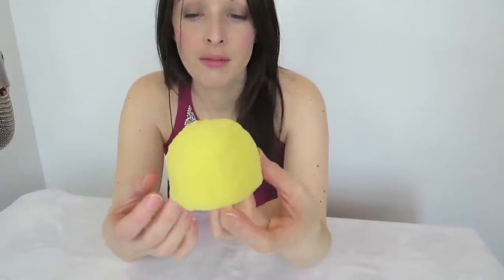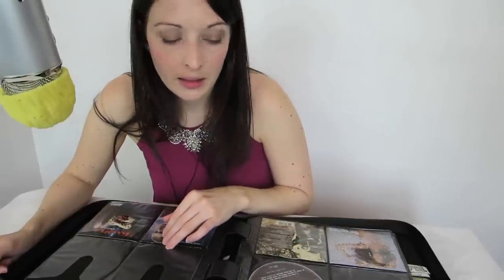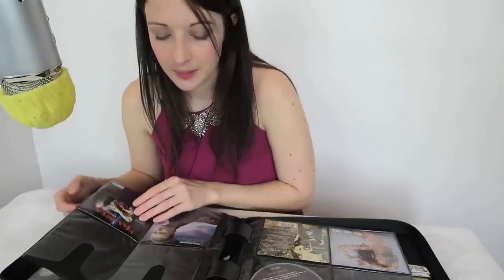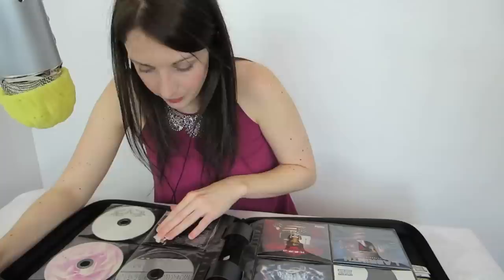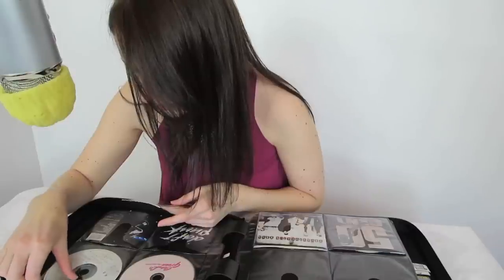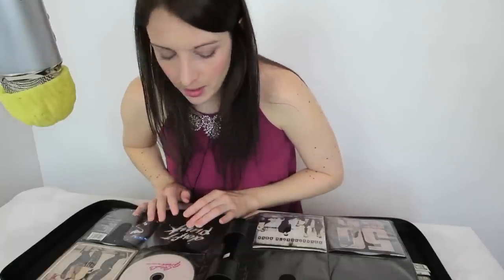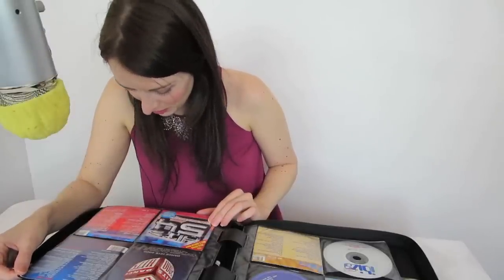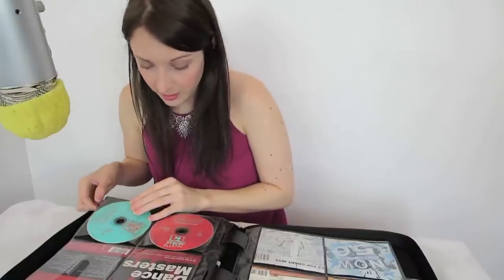ASMR CD Show and Tell (plastic sounds page turning)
A soft spoken show and tell of my CD collection with plastic sounds, paper sounds and page turning.

Charlotte Angel
Middlesbrough
TS1 9EH
England